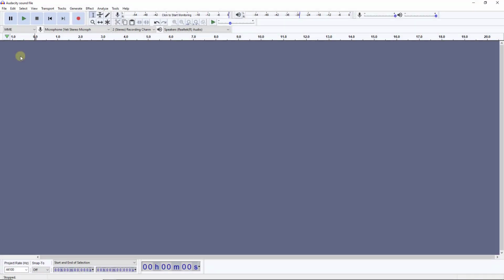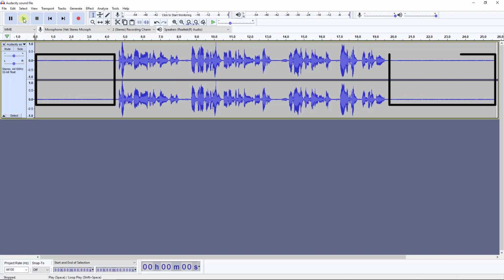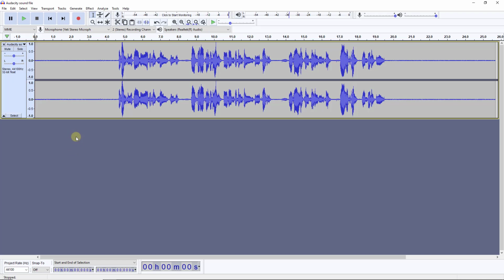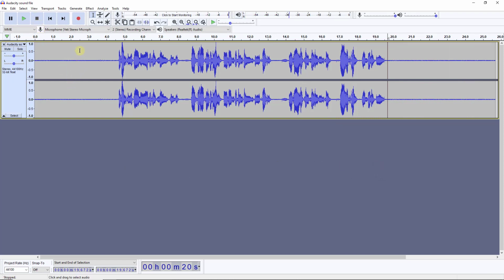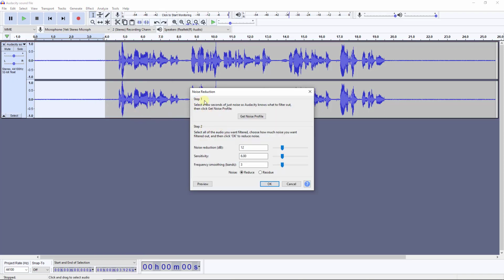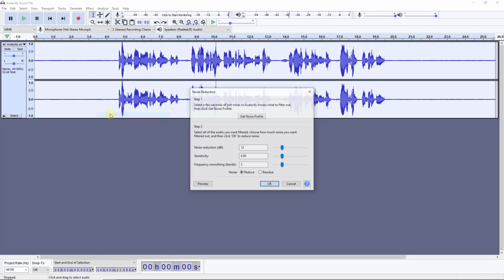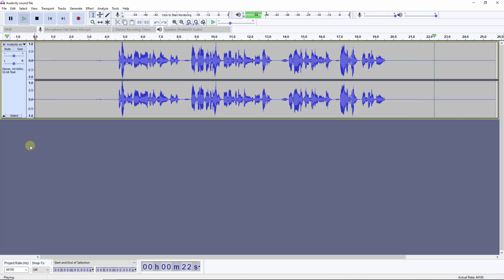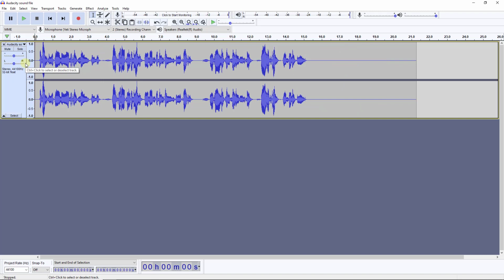024 - 5 Minute Fix - PTE AV Studio - Audacity - Noise Reduction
Audacity is free software used by AV enthusiasts for years. Its safe and reliable to download. Its great for all types of sound editing, particularly reducing background noise in the spoken word. Its also a good editor to have if your using PTE AV Studio - Standard Edition. It allows sophisticated sound editing for use in PTE AV Studio projects